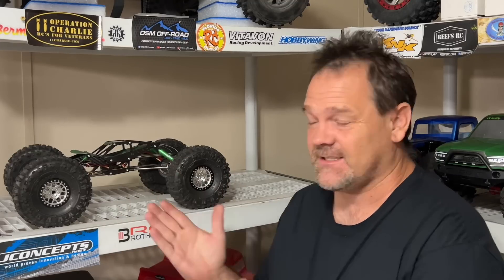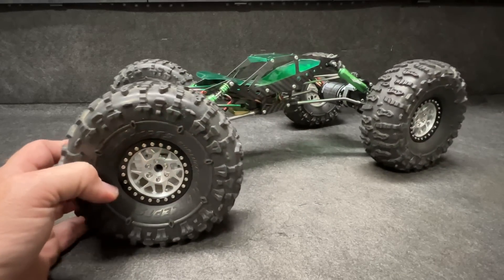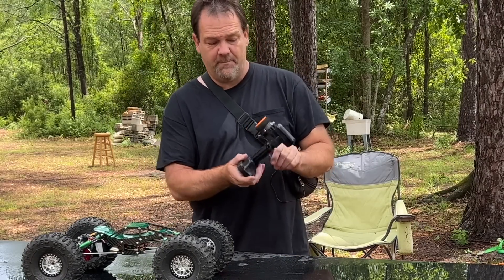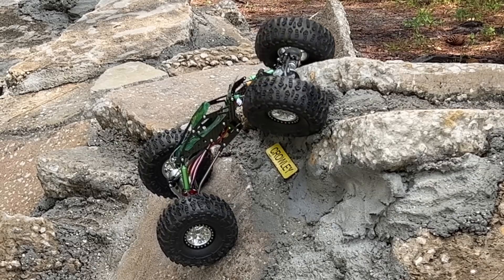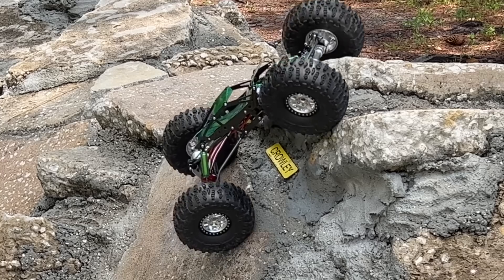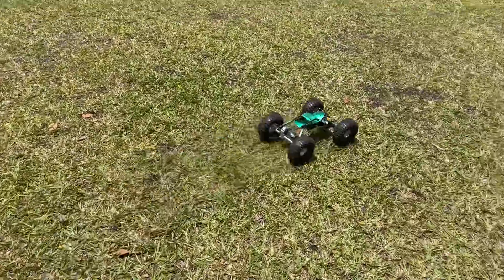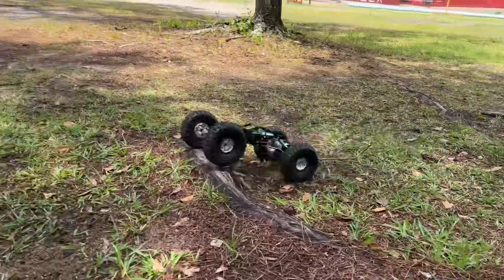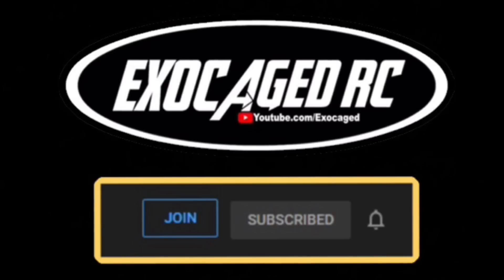My FIRST DRIVE! Dlux Fab MOA MERCENARY with Fusion 2300 brushless!